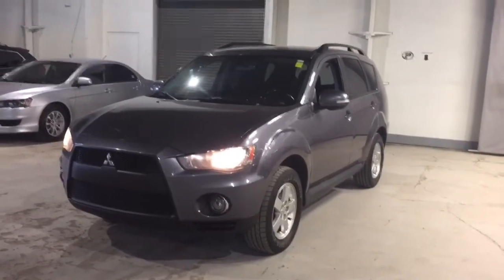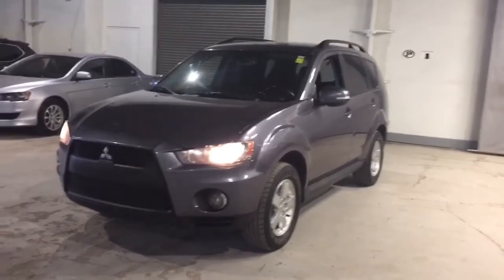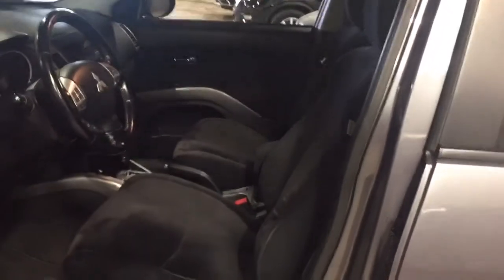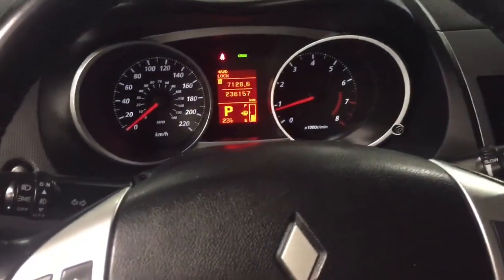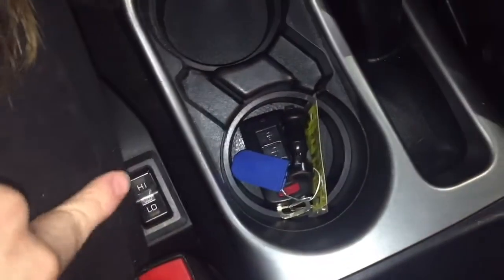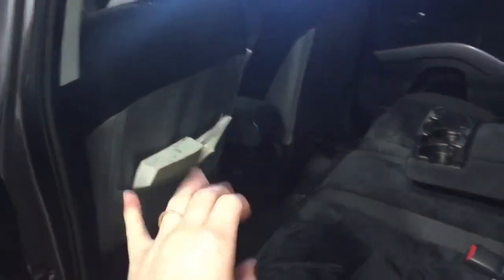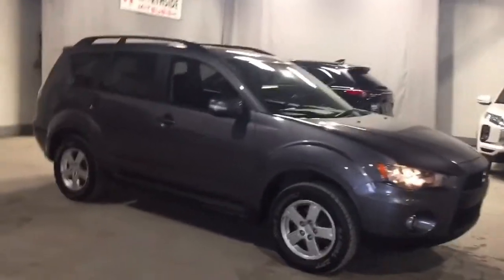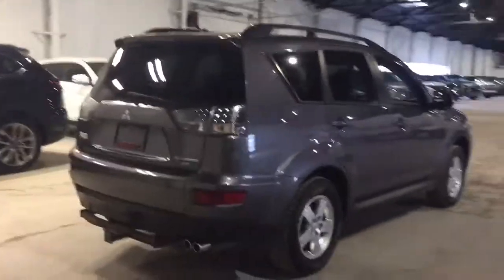2010 MITSUBISHI OUTLANDER WALKTHROUGH